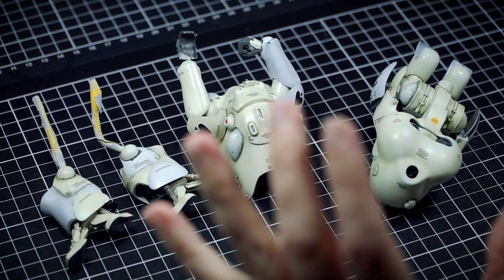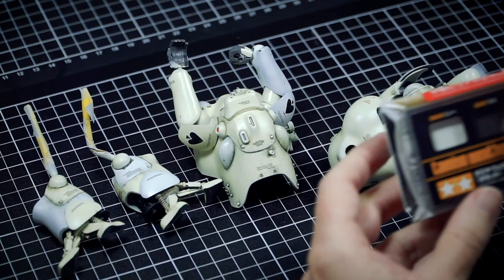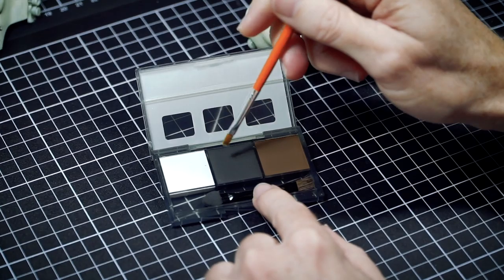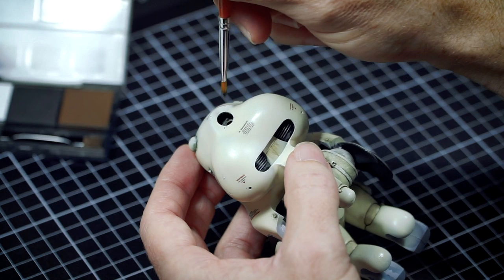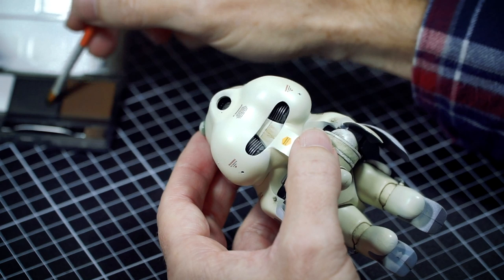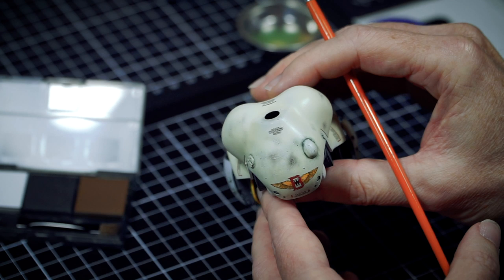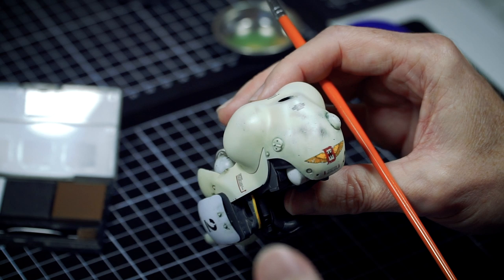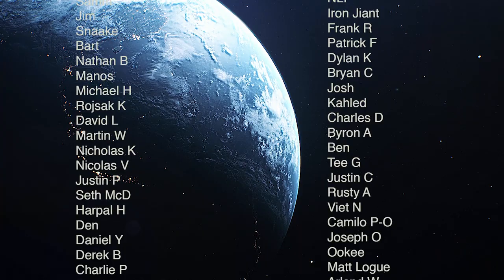Tamiya Weathering Master Tutorial with Lincoln Wright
Space finish Gunpla and Maschinen Krieger Ma.K Tamiya Weathering Master Tutorial.